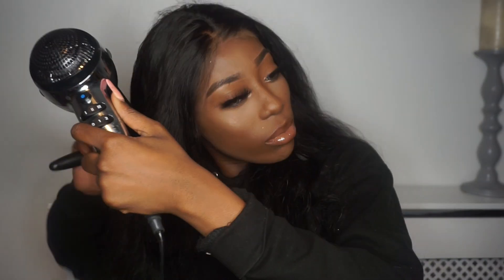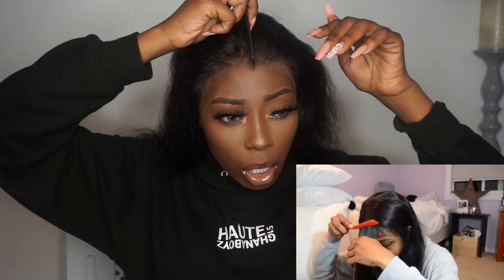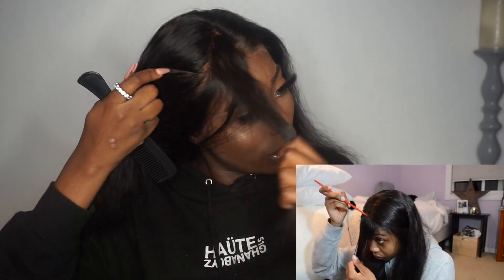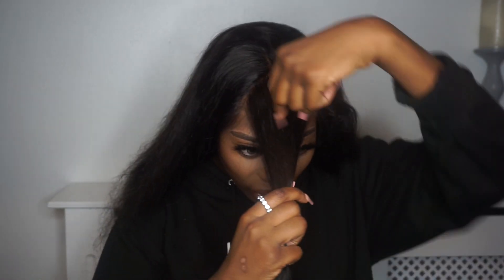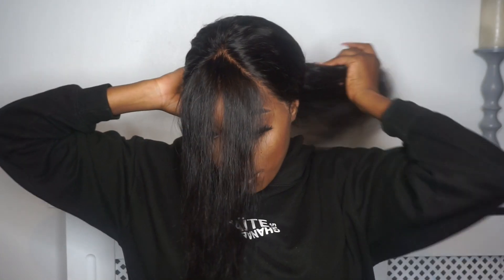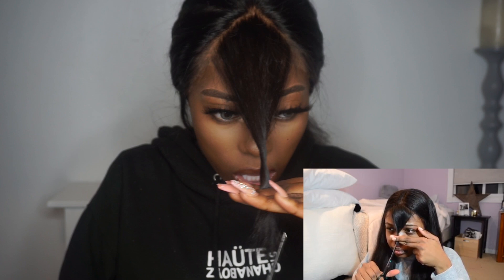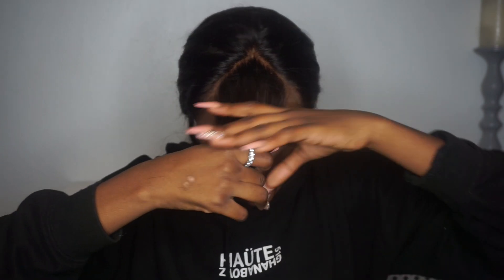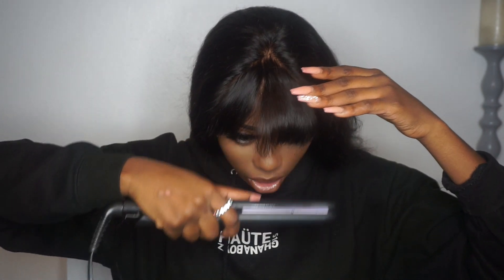I THINK I PATTERNED THIS QUITE WELL LOOOL FT I SEE HAIR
Hair Info: Brazilian Body Wave 360 Wig 24 inches

Time: Nov.11(EST)
ONLY ONE DAY!

➤$$$ Off in Store use Code: iseeprincess

●▬▬▬▬▬▬▬▬▬♛ISEE PRINCESS♛▬▬▬▬▬▬▬▬●